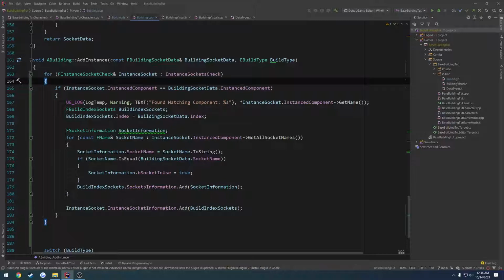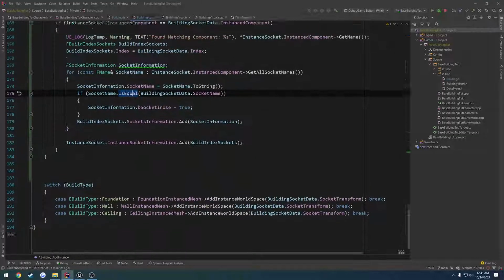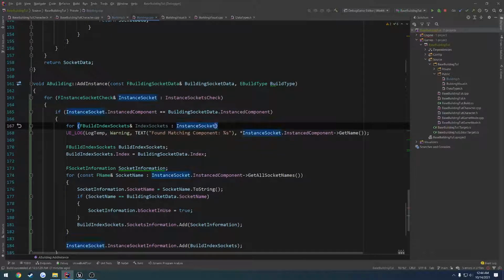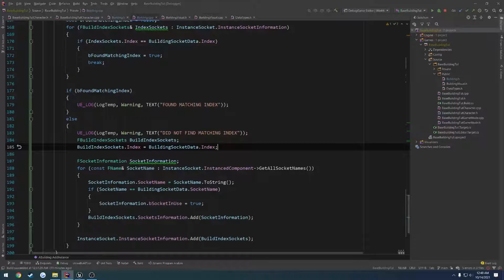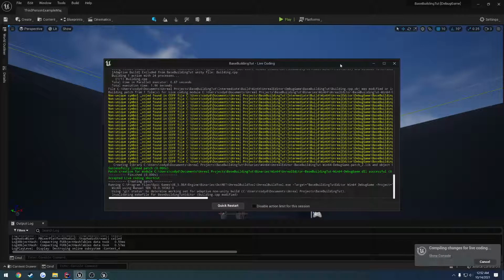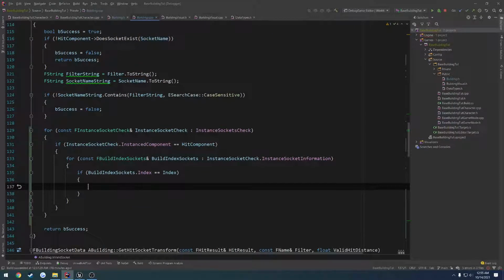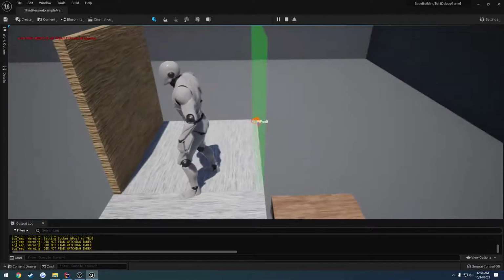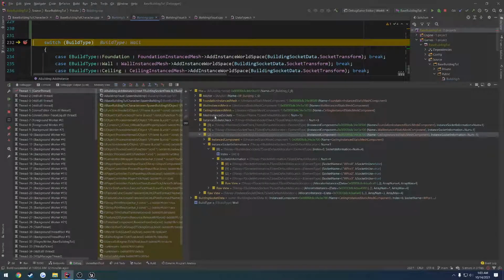Unreal Engine 5 C++ Performant Base Building #37: "Test Disabling of Sockets"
In this video we test the disabling of sockets upon use.